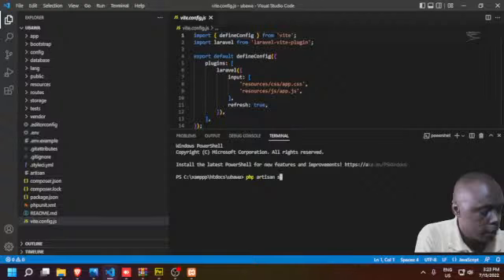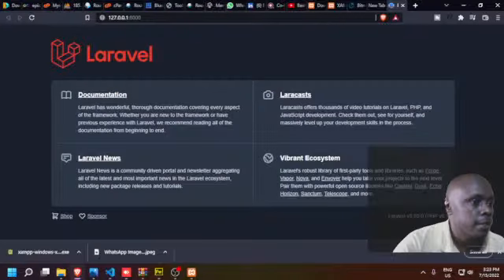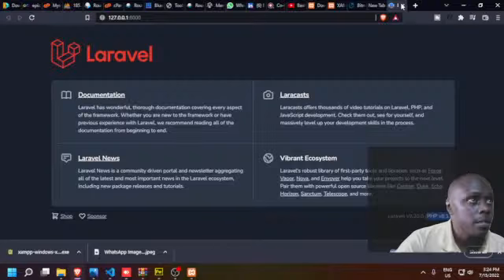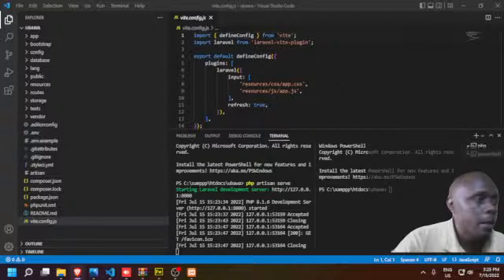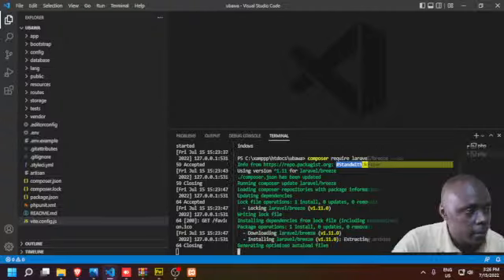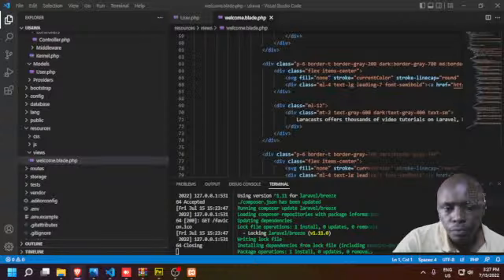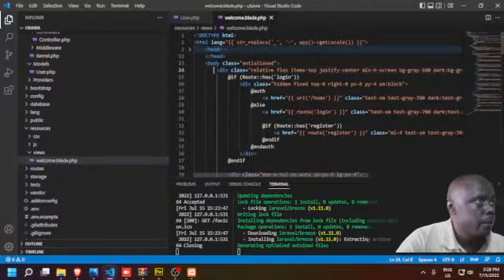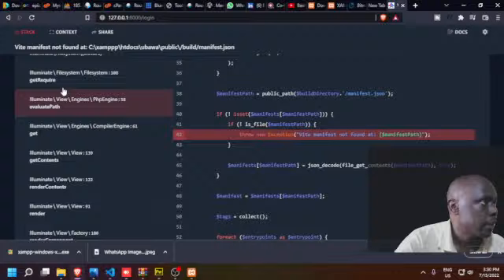Zack Orengo Live Stream